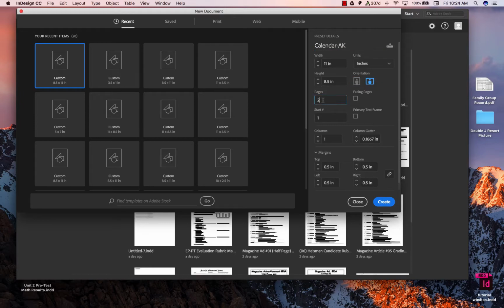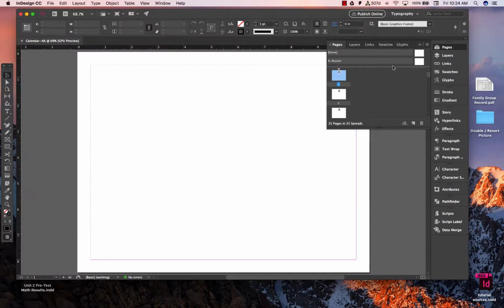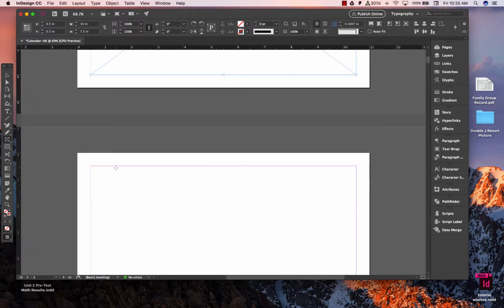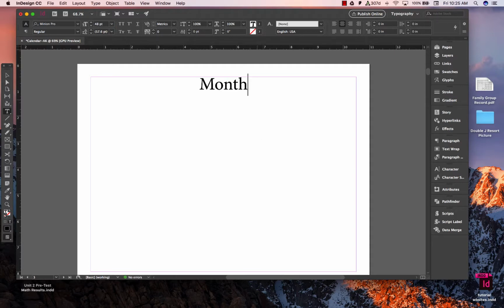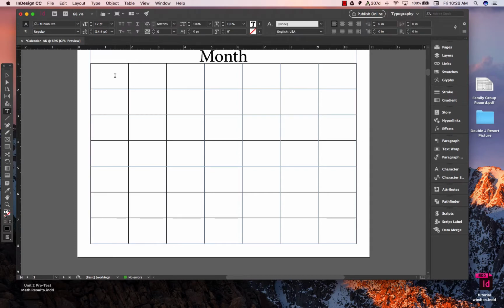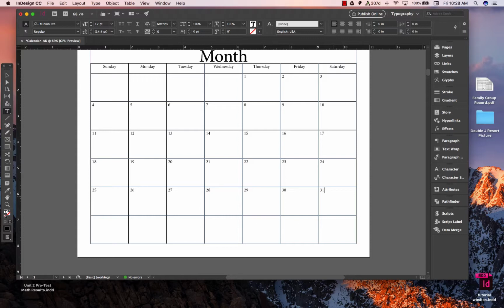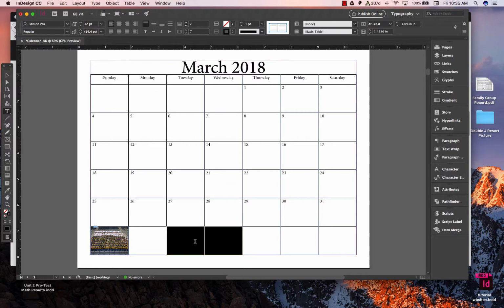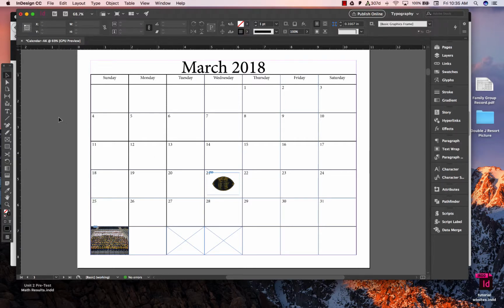Calendar Creation with Closed Captioning